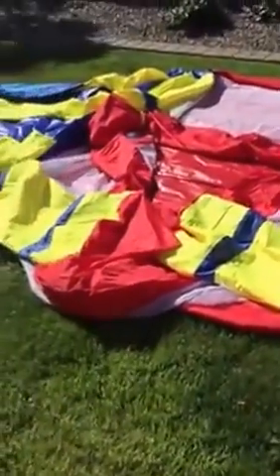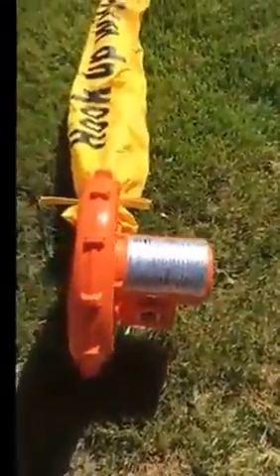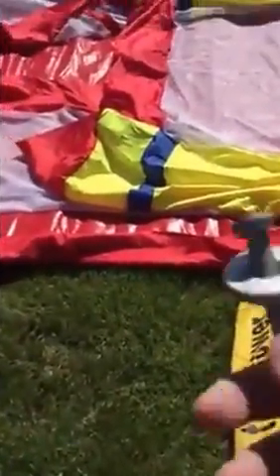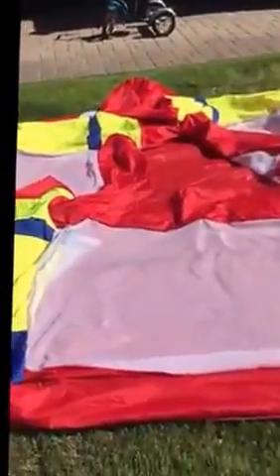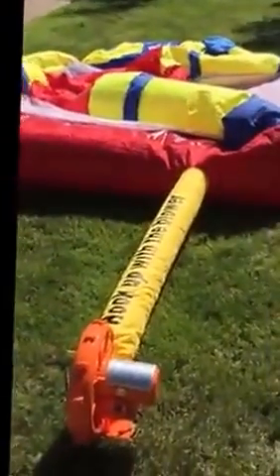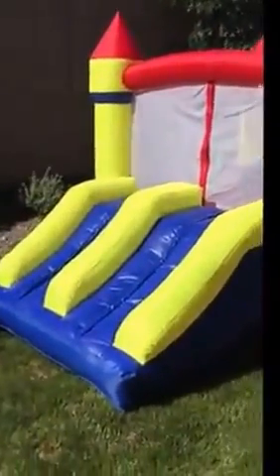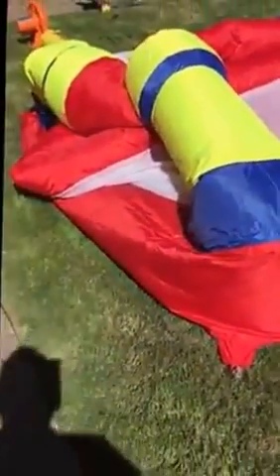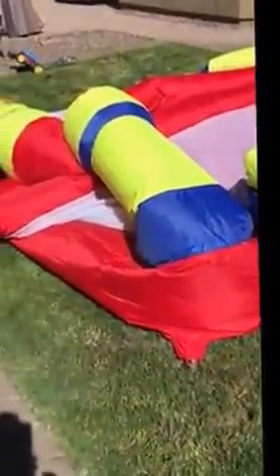Yard Inflatable Bounce House Castle Review, Easy pop up, pretty easy to put away, TONS of fun